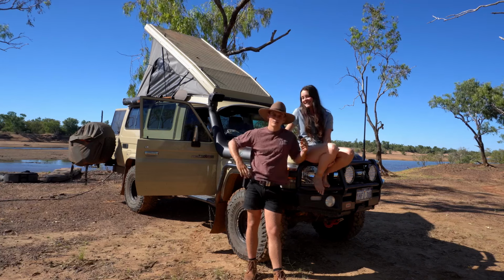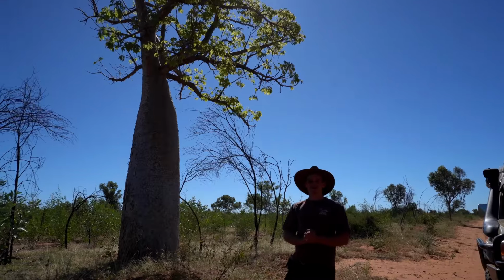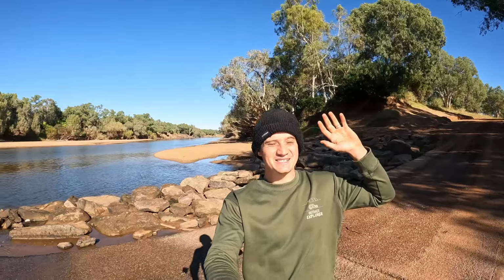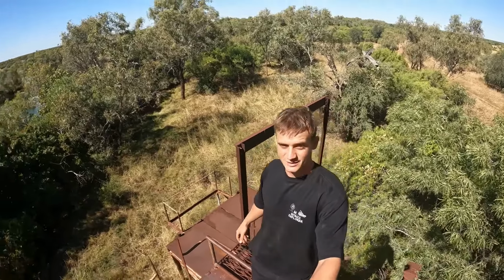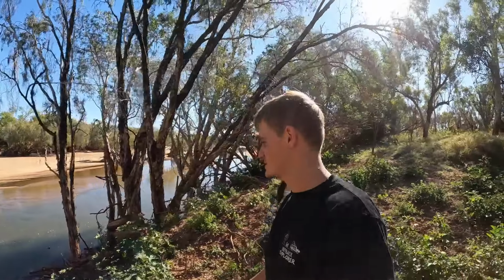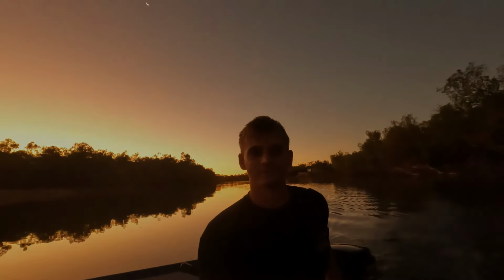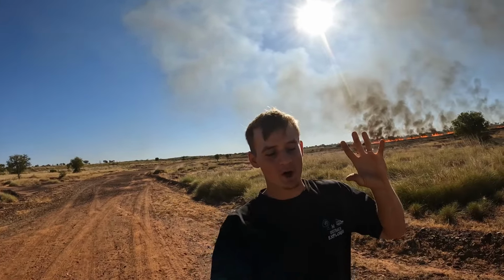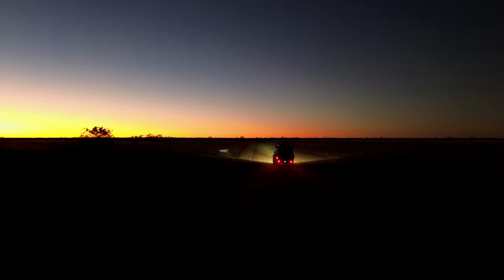THE HEART OF THE KIMBERLEY! EP1: The Fitzroy River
The Kimberley, an icon of the Outback. a vast landscape of rugged terrain with beautiful gorges and water ways hiden inbetween. In Part 1 of this Series we explore the Fitzroy river, the life blood of this region. Following station roads and rough tracks that haven't seen a vehicle in years.
Join us as we take on this adventure!